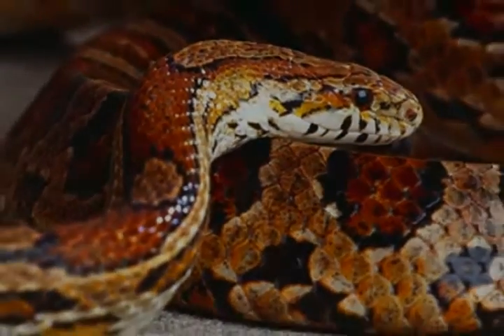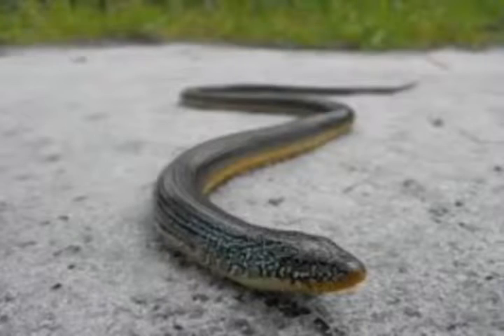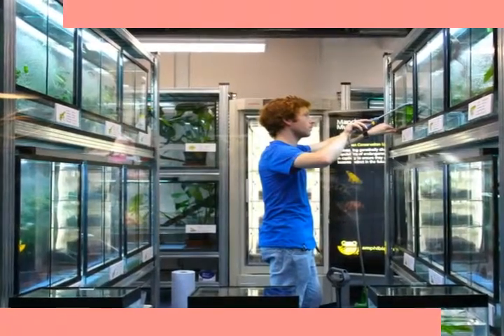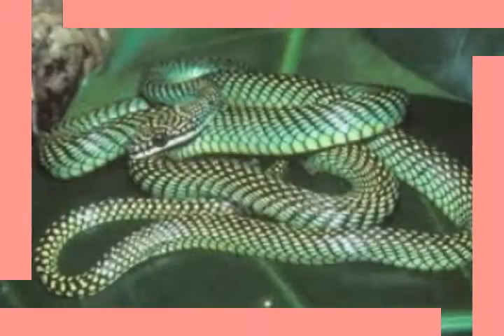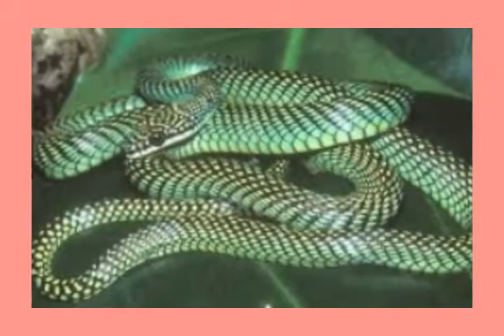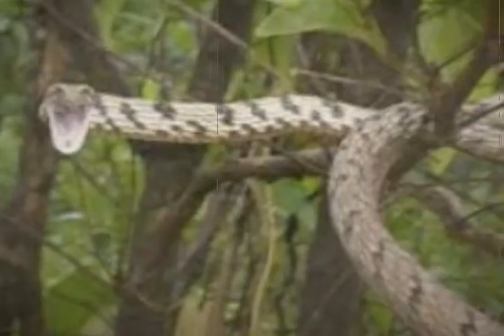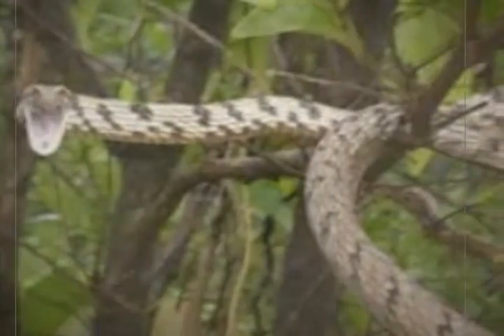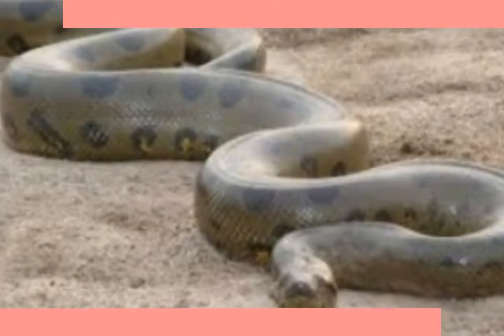Snake documentary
Snakes are the most modern of reptiles but perhaps the least understood reptiles. Most people are afraid of snakes, even those with an educated understanding of the environment and nature. This is unfortunate because the average snakes that turns up in the backyard or the forest is usually harmless harmless. Many snakes are even helpful to humans. This paper will help to clarify which are indeed dangerous and how to detect them. Snakes inhabit a wide variety of ecologic habitats such as land, trees, underground, fresh water, and salt water. They are found on every continent except Antarctica.

Snakes are the most modern of reptiles. They first appear in the fossil record during the time of the dinosaurs. Their fossil history is not very well known because snake skeletons are very delicate and do not fossilize easily. By carefully examining what they have found and comparing it to other close relatives such as lizards, scientists have been able to construct a theory about their evolution. Snakes, like all living things have evolved, which allows them to adapt over time in response to the environment and other factors to produce entirely new species.